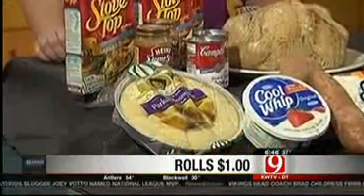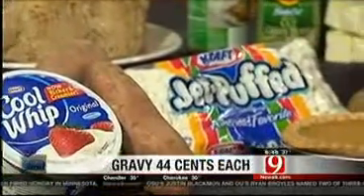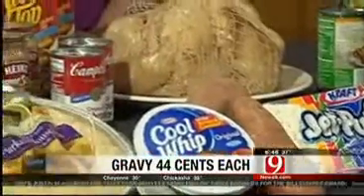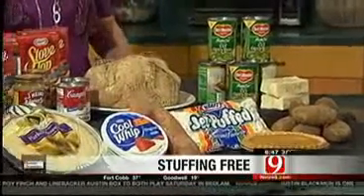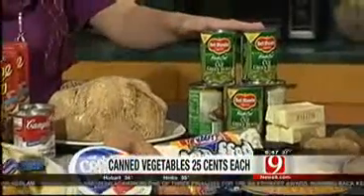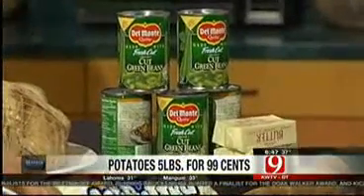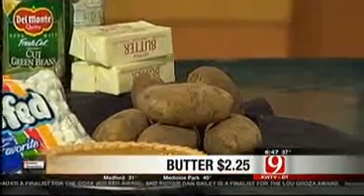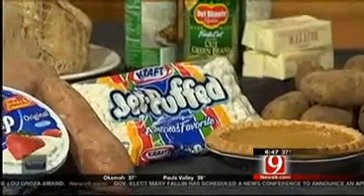Money Saving Queen: Thanksgiving For $25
Money Saving Queen Sarah Roe is ready to prepare a feast for a fraction of the cost. Her challenge is getting everything for Thanksgiving for less than $25.